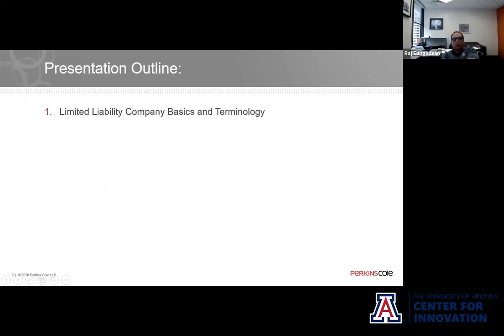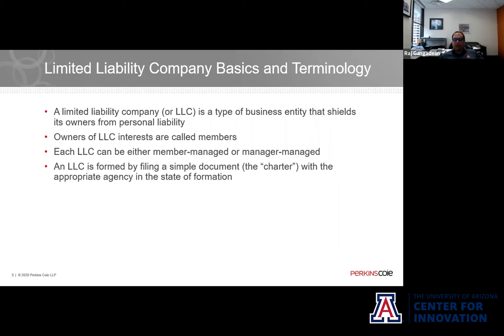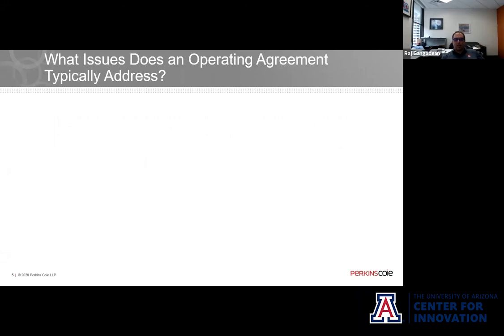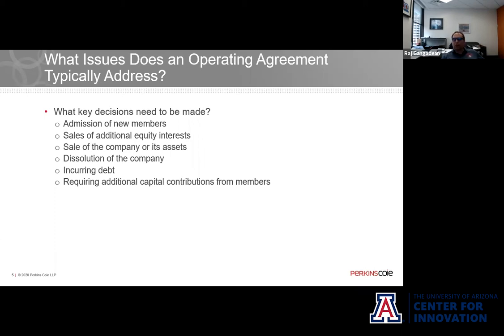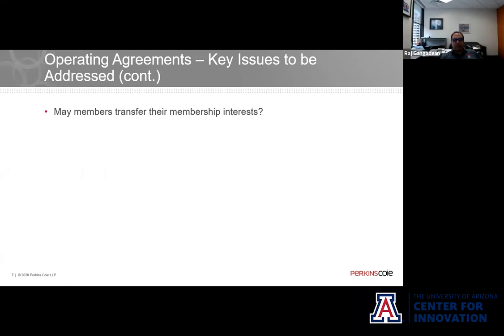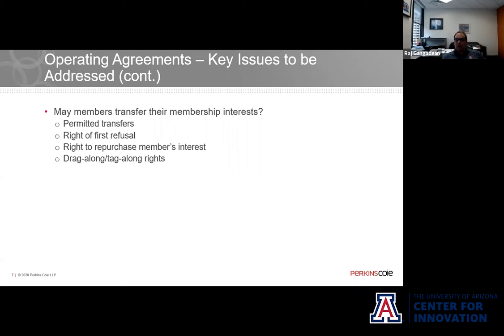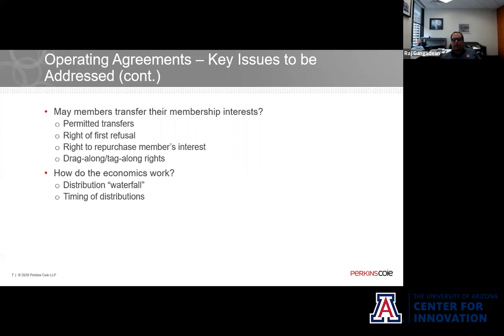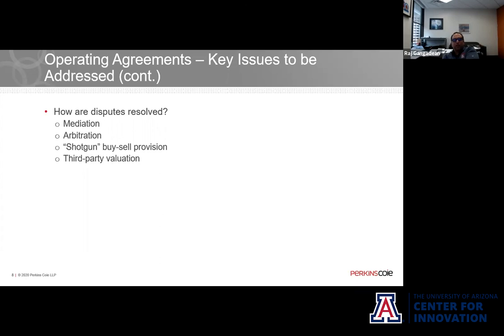The University of Arizona Center for Innovation Presents Operating Agreements 101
In this UACI Noontime Knowwledge session, Raj Gangadean provides a brief overview of the basics of operating agreements:  what they are; why they are important; and which key issues they typically address.

Raj Gangadean is a partner in the Phoenix office of Perkins Coie LLP, an international law firm with more than 1,100 attorneys.  He has been practicing law for 22 years.  His practice focuses on all types of corporate and transactional work – mergers & acquisitions, joint ventures and business contracts – but he most enjoy working with entrepreneurs and small, but rapidly growing, companies and helping them solve a wide variety of legal challenges – from company formation and operating agreements, to basic business contracts, to capitalization/fundraising, to sale of the company.

The University of Arizona Center for Innovation (UACI) is a startup incubator network with outposts across the Southern Arizona region and a mission to grow scalable science and technology startup ventures that fuel the Arizona economy. For nearly two decades, the program has directly served over 140 companies and impacted thousands of entrepreneurs. This is done through providing access to people, programming and places that help entrepreneurs take their companies from idea to market. Startups go through a structured program that takes them through a continuum of education provided by mentors, advisors, and community collaborators. UACI also provides access to service providers, industry cluster groups, interns and connections to potential customers and strategic partners. Entrepreneurs utilize various physical spaces that include offices, wet and dry labs, meeting rooms a prototyping center, collaboration areas and the infrastructure to support these spaces. The UACI is part of Tech Parks Arizona, which brings together university, industry, and community, creating “interactive ground” to advance technology innovation.